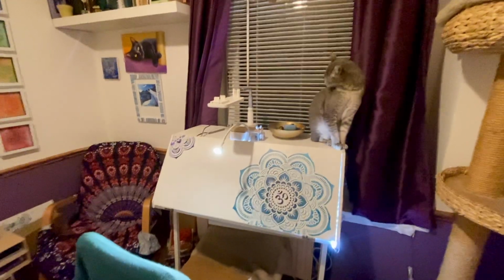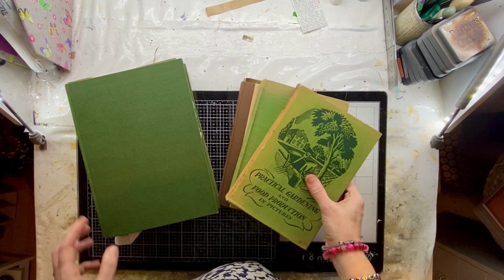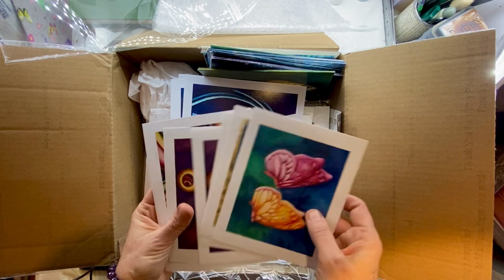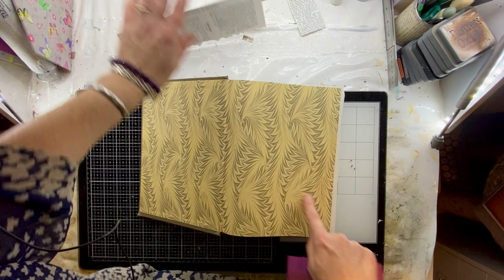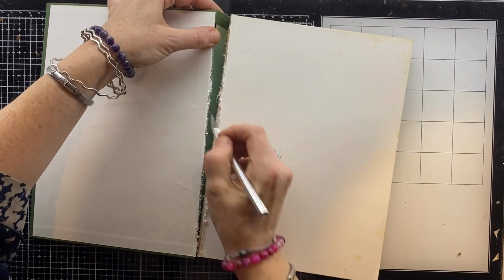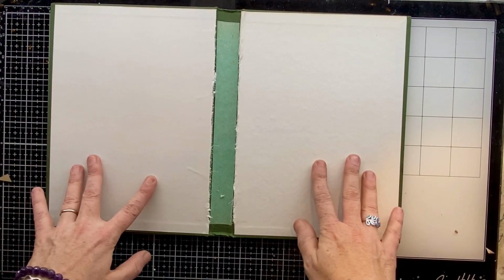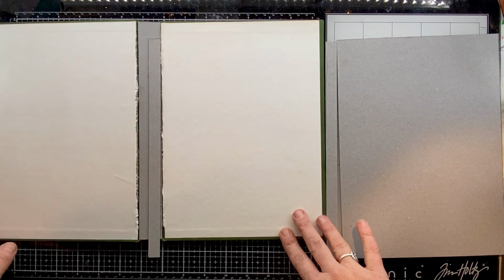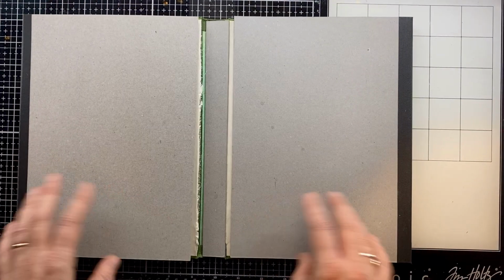Enchanted Garden Altered Lap Book - Part 1 Constructing the base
Hello and Welcome to a new Altered Book video series to celebrate 2 years of my You Tube Channel!

I am delighted that this project is a collaboration with the amazing artist Rachel Tribble. I plan on using her generous gift of artwork to create the interactive elements of this project.

In this first episode I construct the base of the book using greyboard and bookbinding tape along with a vintage book.

Apologies for the camera wobbles! I only realised later when it was too late to film again!

If you'd like to make along with me you can find Rachel's artwork on her Etsy store